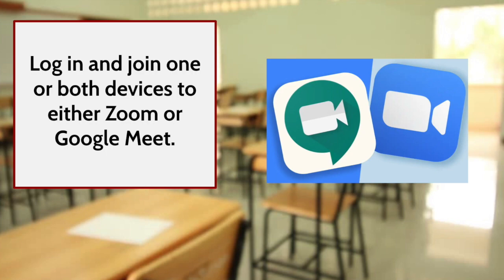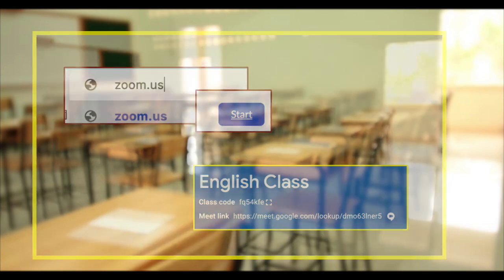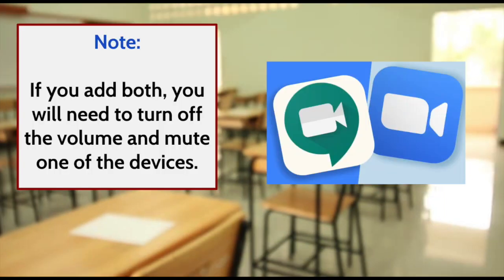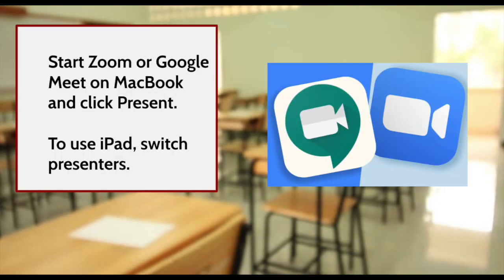Basic Set Up for Blended Learning iPad